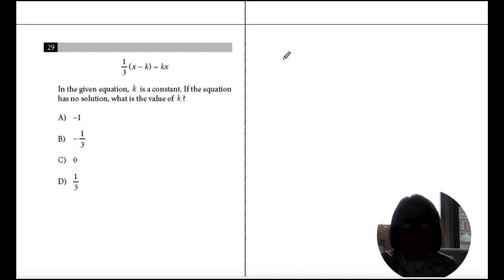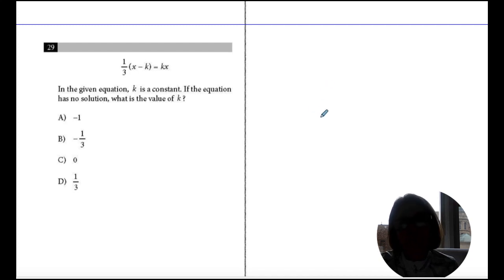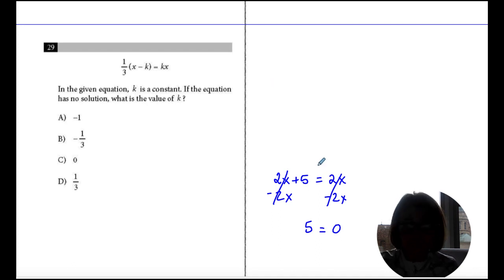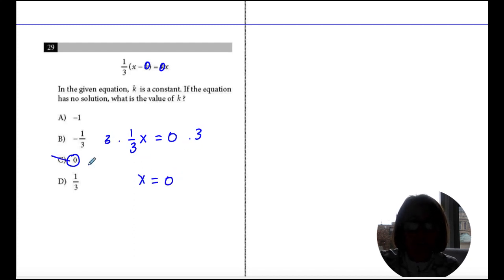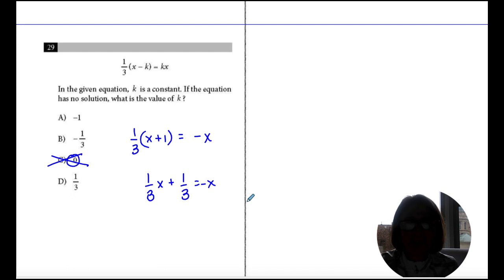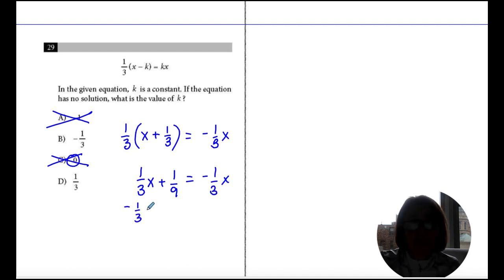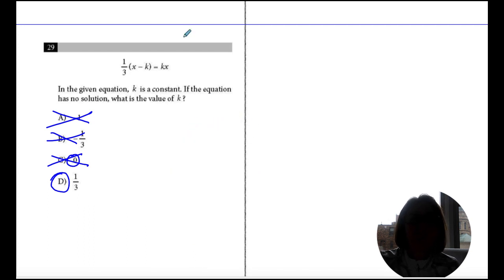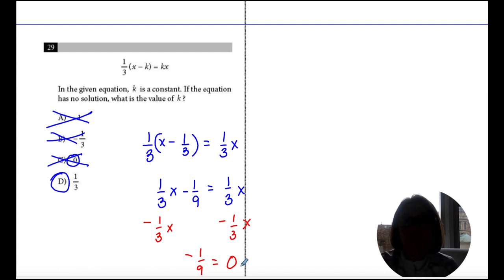Coach Fred's SAT Prep~ March 2020 Calc #29